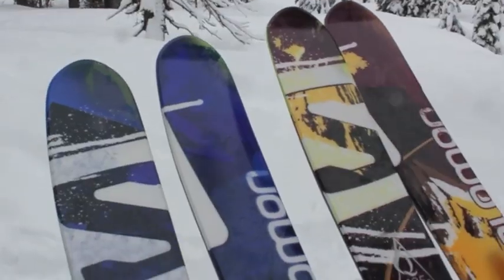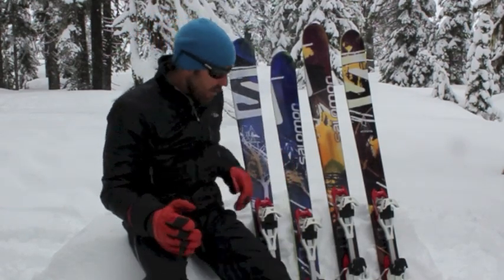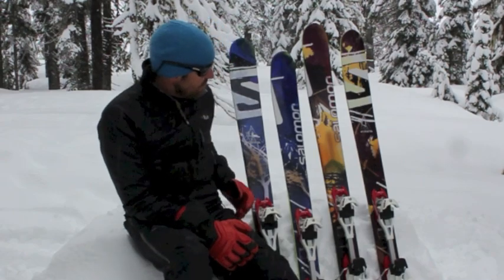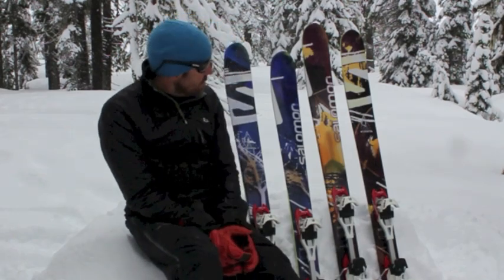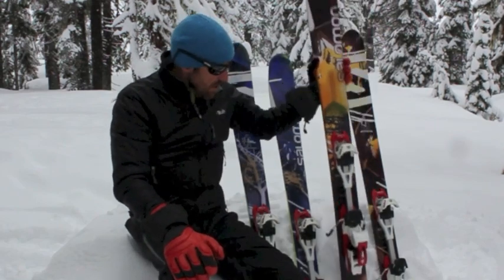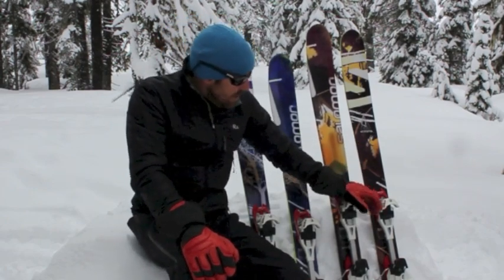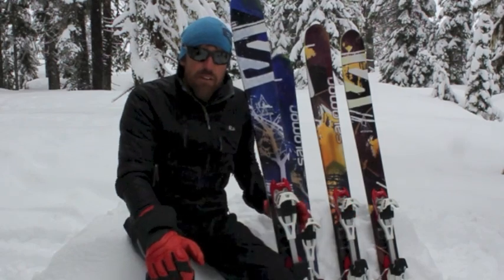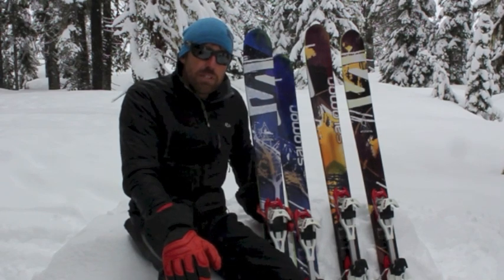Salomon Q-98 and Salomon Q-105 Ski Review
Read the full review of the Q105 skis

For more gear review videos and everything else backcountry skiing

Backcountry Skiing Canada reviewed the Salomon Q-98 and Salomon Q-105 Skis. BOth skis use Salomon's "Utility Rocker", 5 point sidecut and honeycomb tip and tail technology to create skis that can carve resort groomers and backcountry powder with ease.